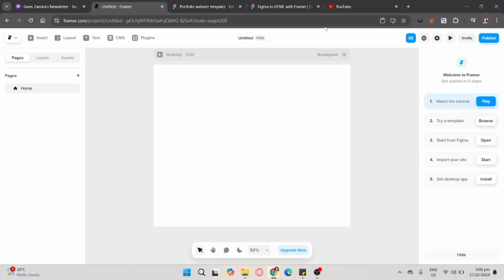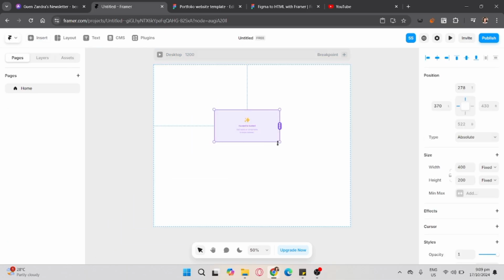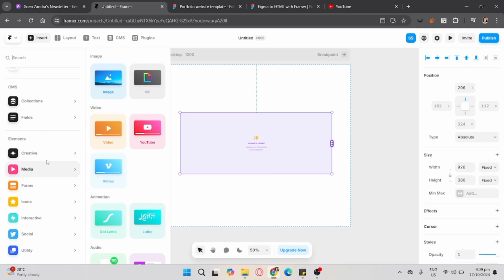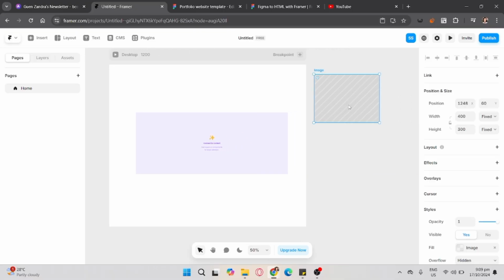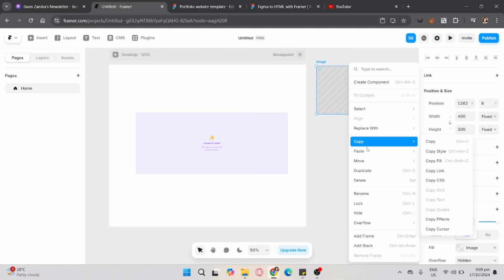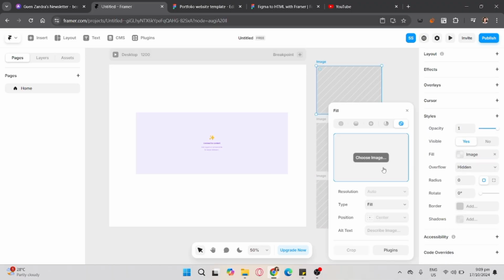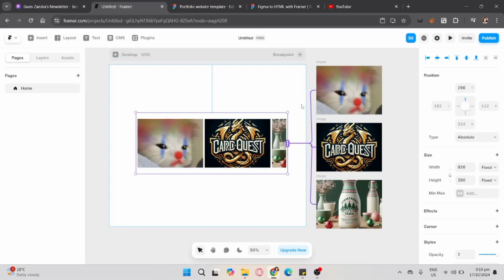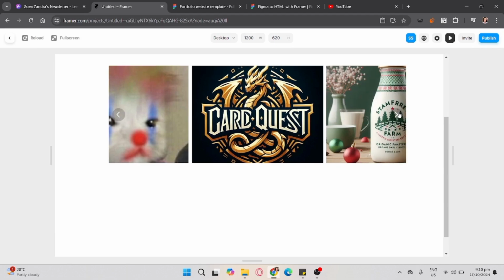How to Add a Carousel in Framer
In this video, I'll show you how to include a carousel in framer. The method is very simple and clearly described in the video. By following all the steps in the video, you'll be able to easily learn how to create a carousel in framer